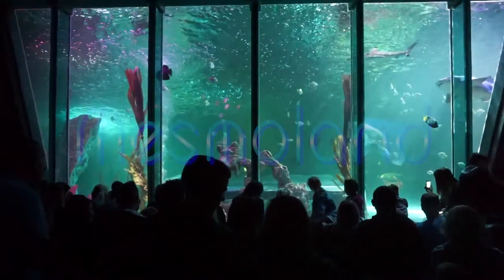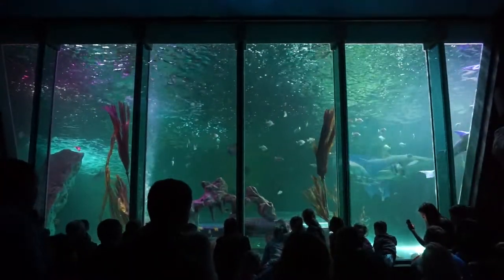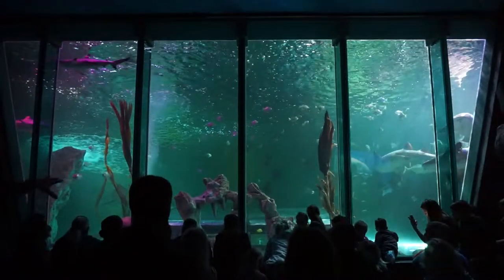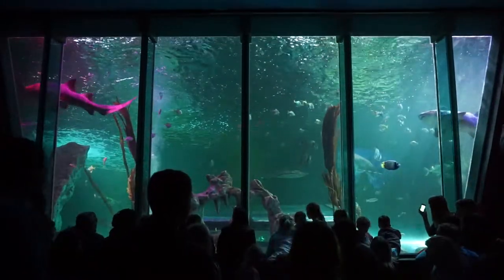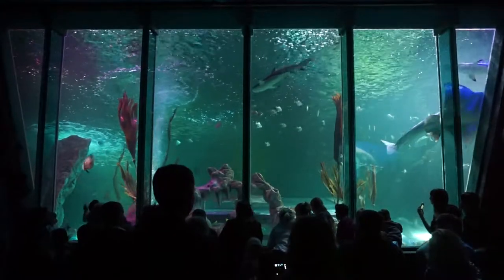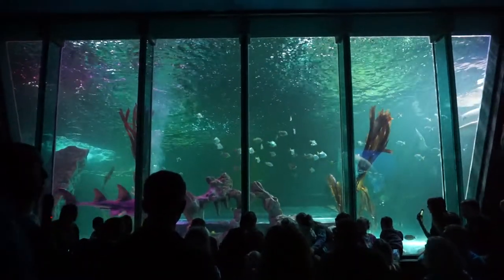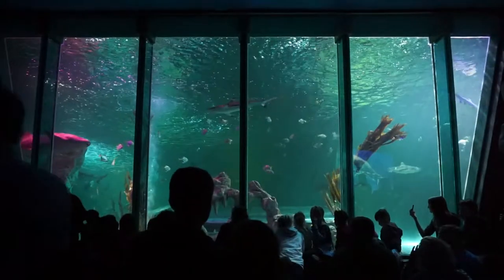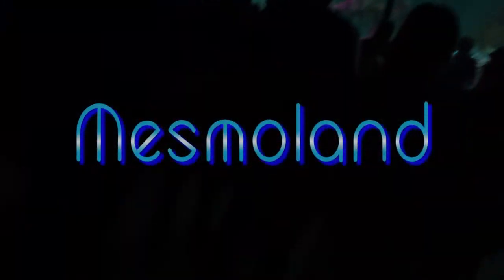Sealife Big Tank Feeding Time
I could sit and watch this tank all day :)